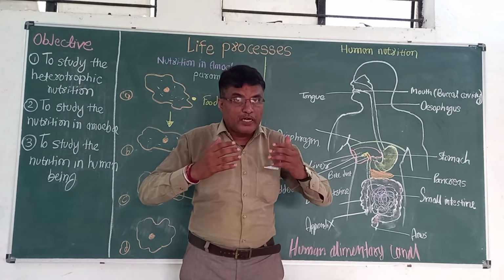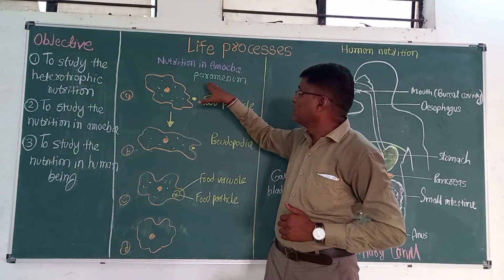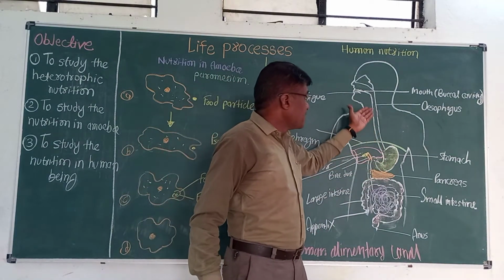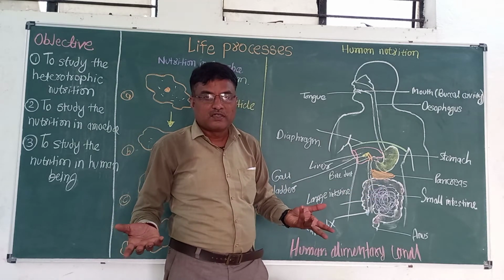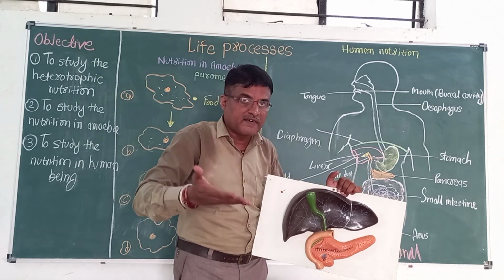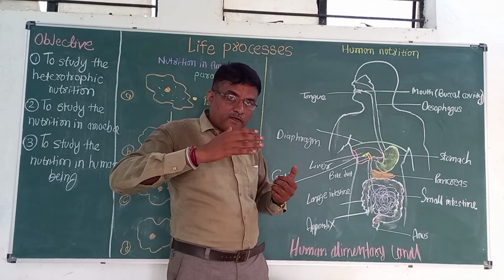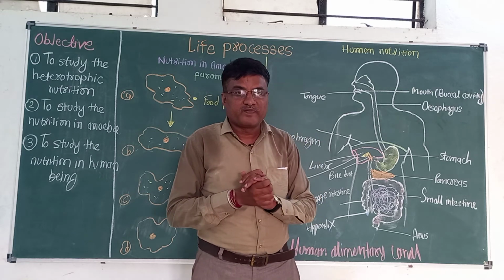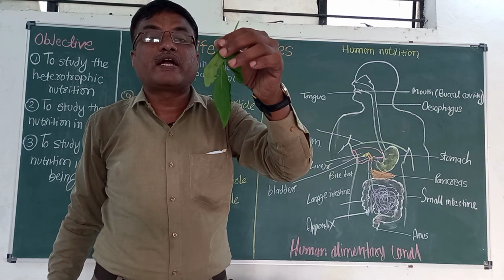Heterotrophic nutrition of Life process chapter 10th CBSE Biology by Eknath Naik